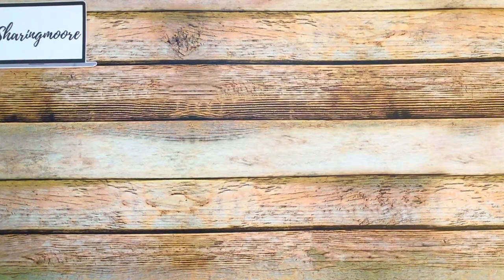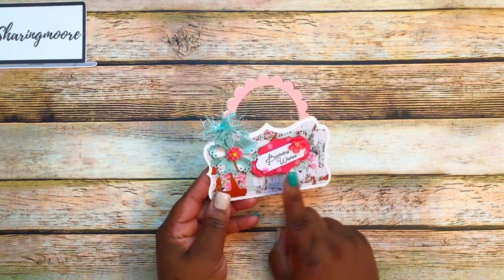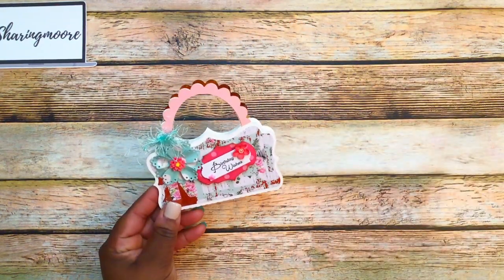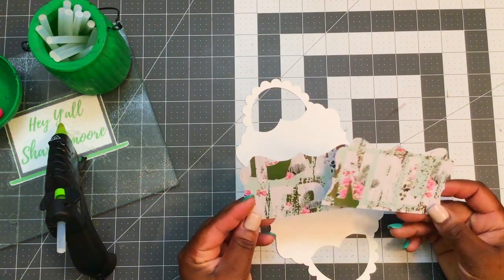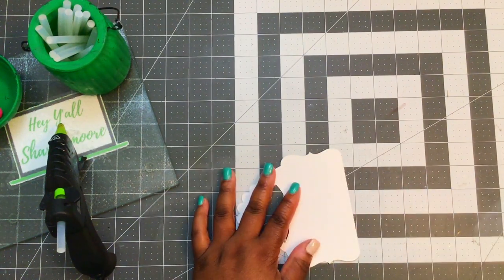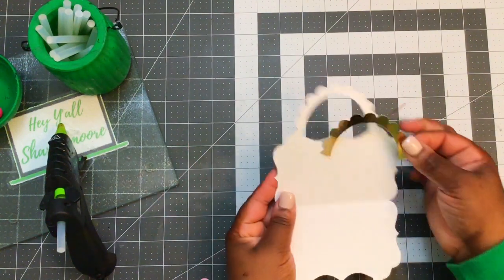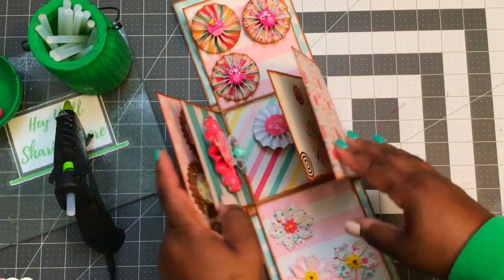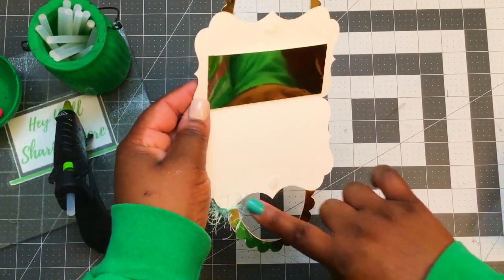Silhouette Cameo Purse Gift Card Holder ~ Dec 2019 {Sharingmoore}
Hey Ya’ll!

In this video, I am sharing a purse gift card holder that I created from a Lori Whitlock design from my Silhouette Cameo.  The design ID number is 60407.

++--Link to Mentioned Videos/Channels --++

++-- Frequently Used Craft Items --++

Scor-Tape multi-pack

Scor-Tape multi-pack

++-- YouTube Equipment --++

(New/10Nov19) Mic that I use when recording on IPhone/IPad